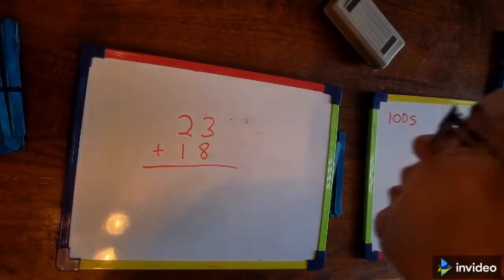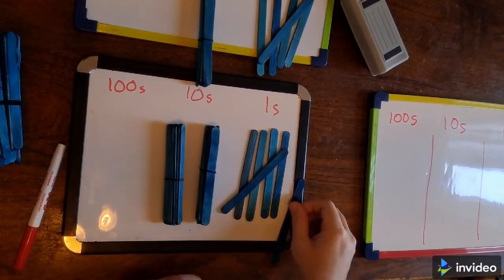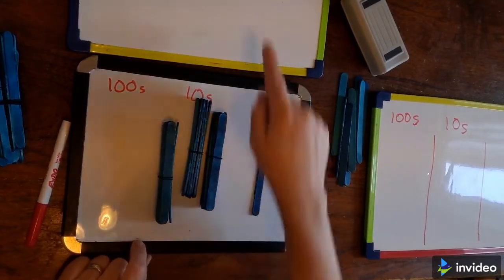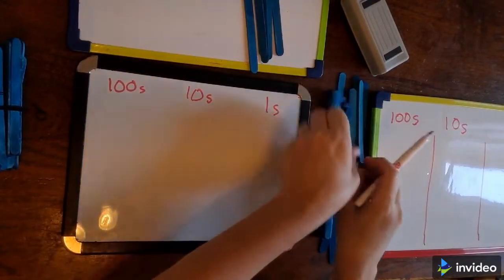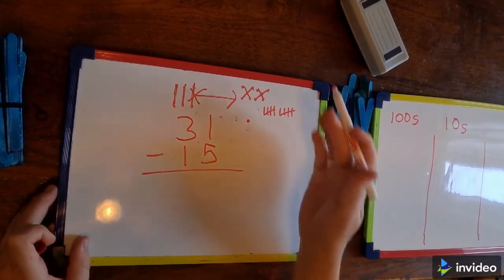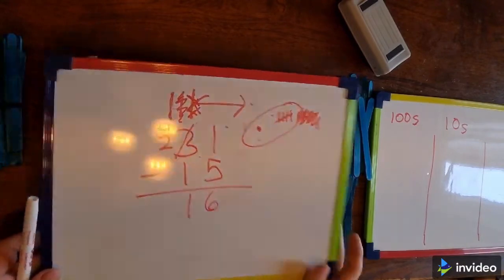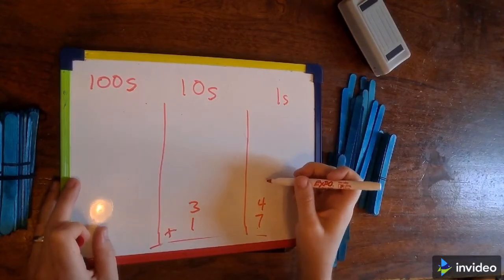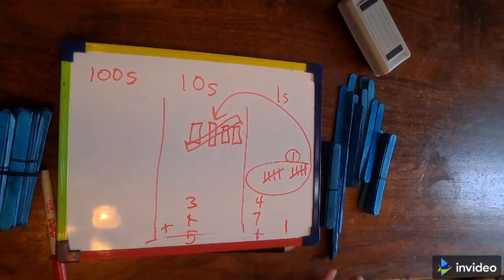MSM 1st stage of regrouping w/addition and subtraction at the concrete and representational level.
Demonstration of using craft sticks and place value to model addition and subtraction of 2 digit numbers with regrouping, then moving to the representational level, where students illustrate the manipulatives through drawings. Using CRA teaching methods - concrete to representational to abstract.